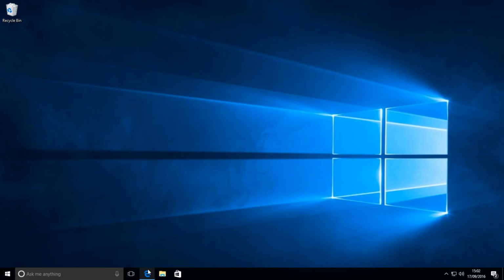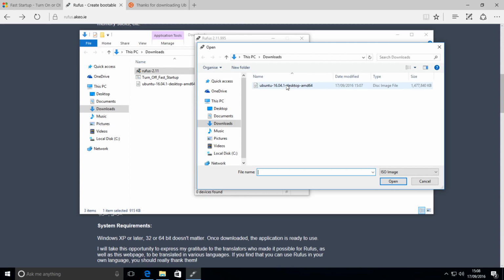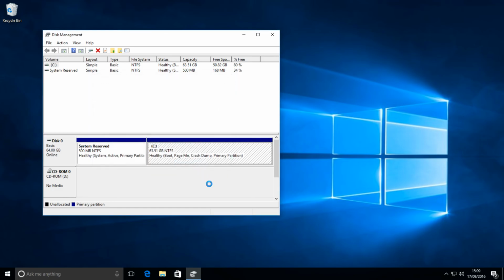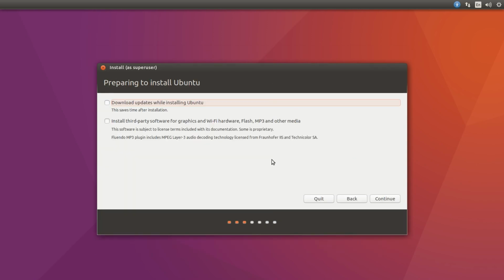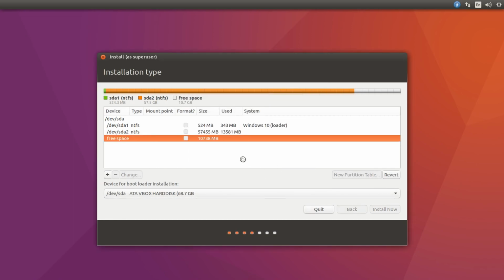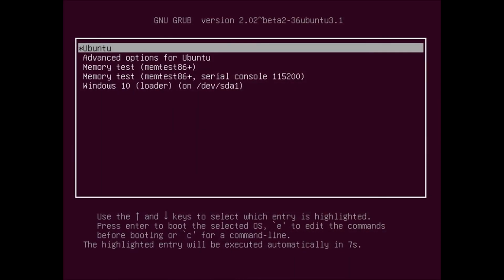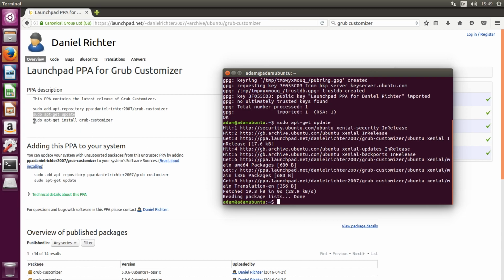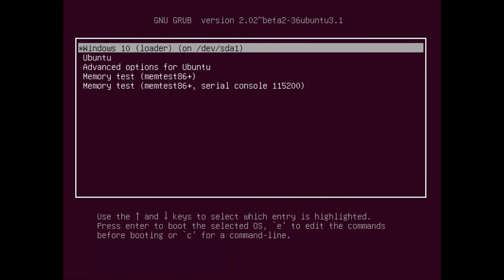How to Dual Boot Windows 10 and Ubuntu 18 04 & 16 04! Updated tutorial on channel qNeJvujdB 0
this videos for beginners to know how to install ubuntu along side windows and virtualbox